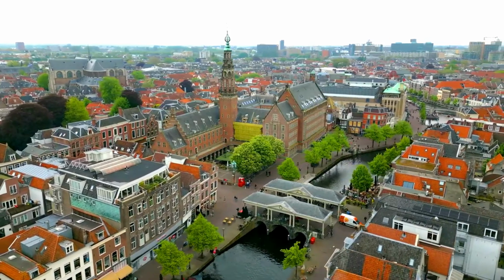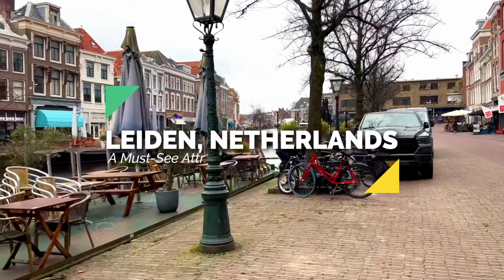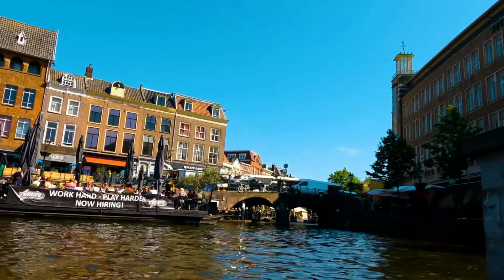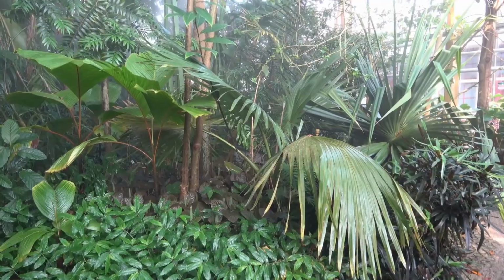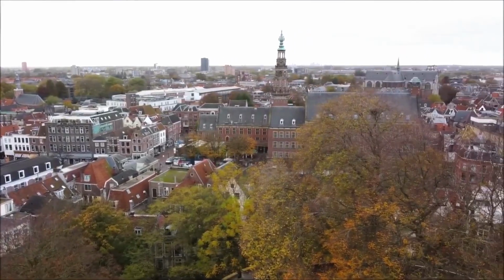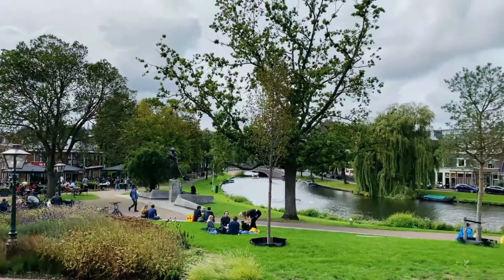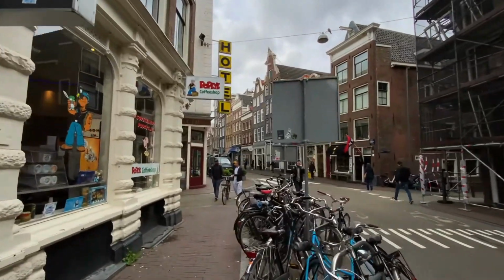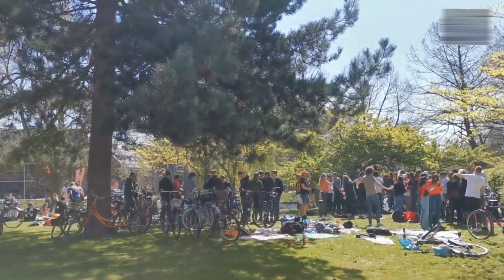Leiden Highlights: What to See and Do in This Beautiful City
Explore the charming city of Leiden, Netherlands, and uncover its hidden gems that will leave you in awe! From quaint canals to picturesque streets, and from historic landmarks to local hotspots, we'll take you on a journey to discover the best-kept secrets of Leiden.

Get ready to experience the authentic Dutch culture, rich history, and vibrant atmosphere of this stunning city. Whether you're a history buff, a foodie, or an adventure-seeker, Leiden has something for everyone. So, sit back, relax, and let's dive into the hidden gems of Leiden!